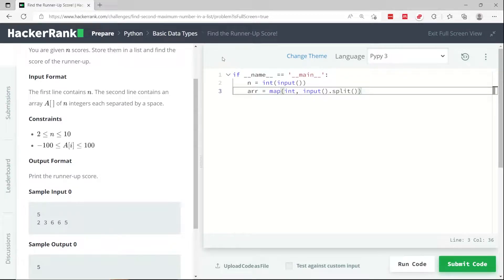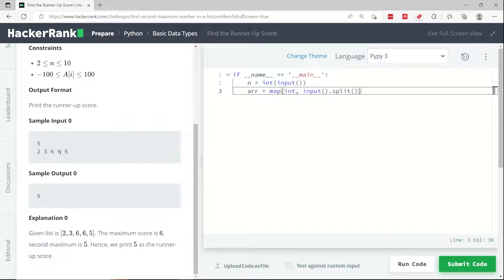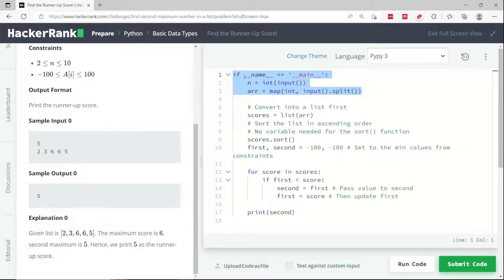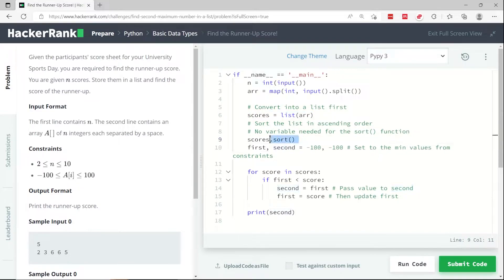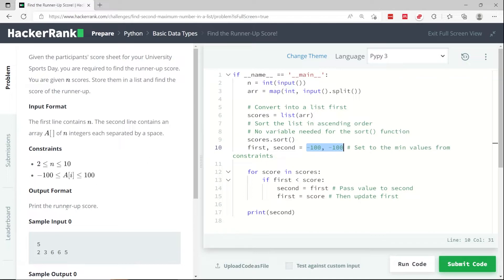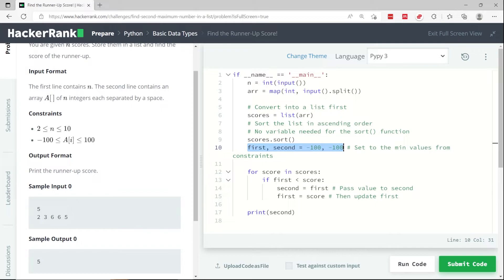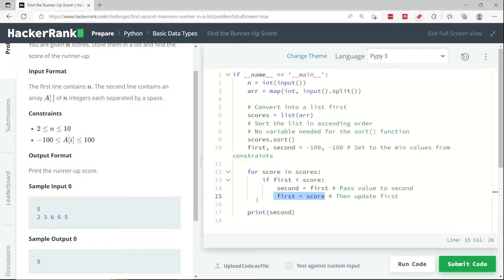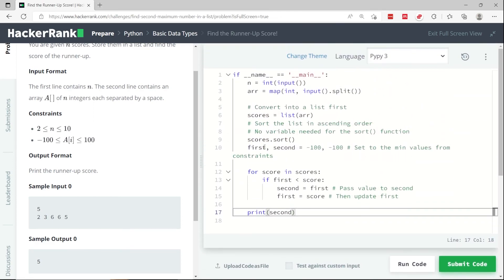Python HackerRank Solutions: Find the Runner-Up Score!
Python HackerRank solution for the "Find the Runner-Up Score!" problem. Learn how to find the second highest value in a Python list.